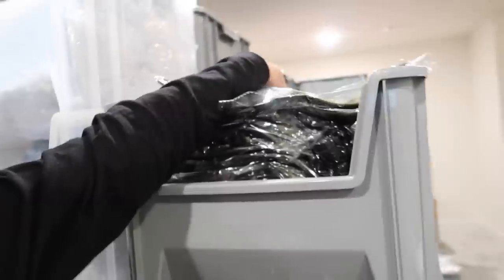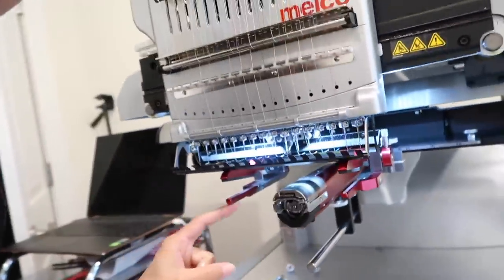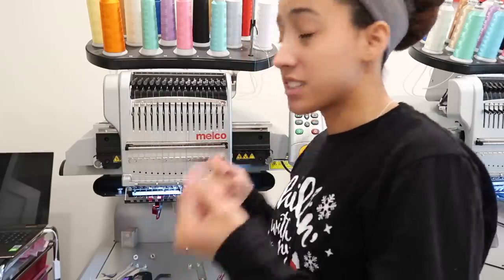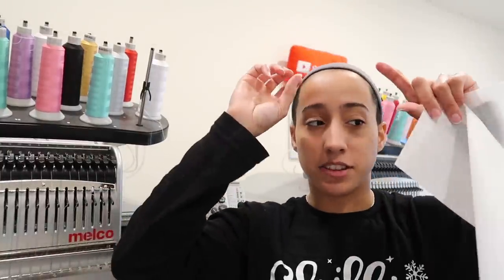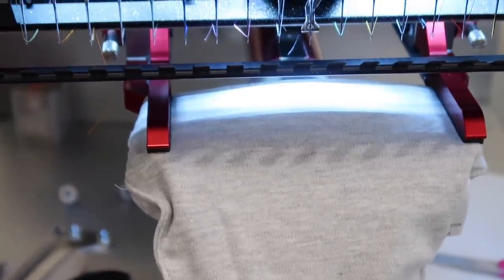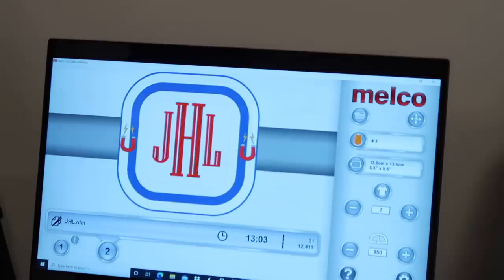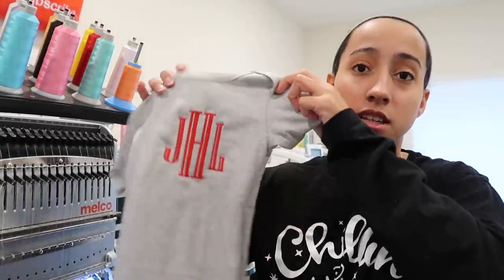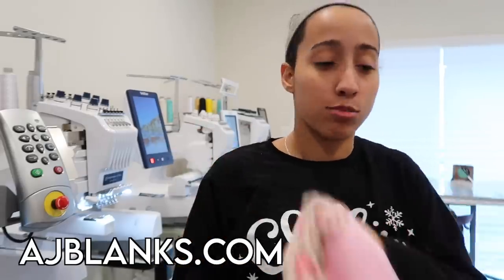How to Monogram Baby Hats & Gowns | Embroidering Baby Sets Using MELCO EMT16X Fast Clamp Pro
Today I show you how to monogram baby hats and gowns using the Melco EMT16x fast clamp pros. You can purchase the baby gowns and hats from AJBLANKS.com

LIST TO THE ITEMS I USE IN MY VIDEOS:

our Mailing Address:
Angela Potter
8480 Baltimore National Pike